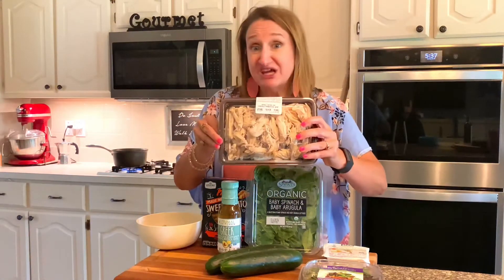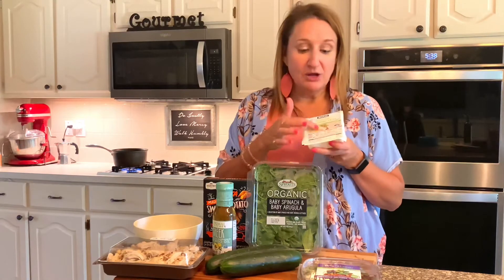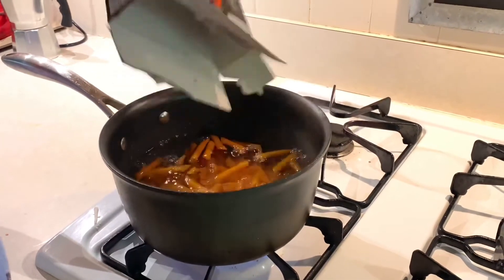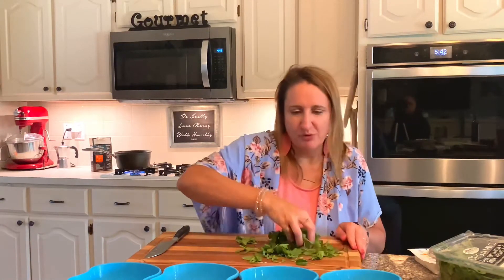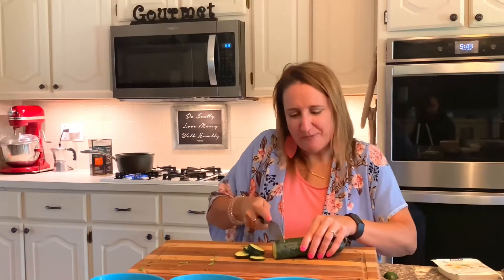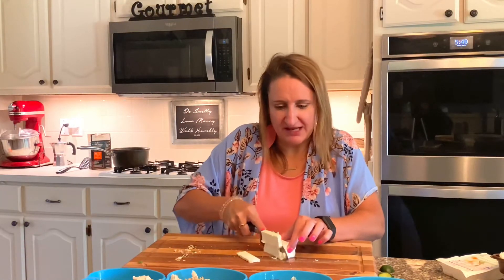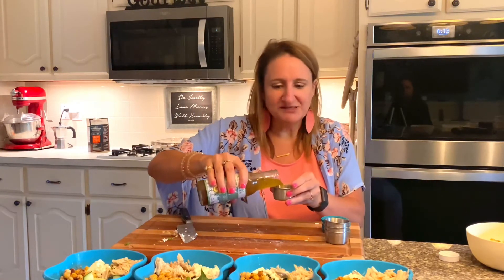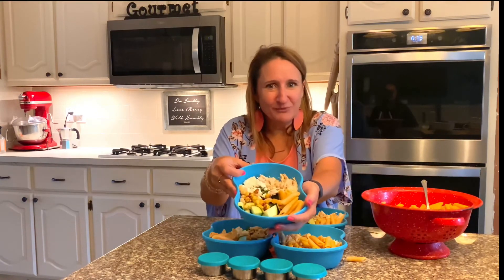Meal Prep Lunch: Greek Pasta Salad| Delicious, Healthy, & Gluten-free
One trick to staying on track with your healthy eating during the week is to meal prep lunches.  This delicious and healthy Greek Chicken Pasta salad is easy to make for the week!
You can make your own shredded chicken or pick up shredded rotisserie chicken from your grocery store to save time.  Gluten free pasta, cucumbers, roasted chickpeas, and shredded feta cheese (sheep’s milk) over chopped spinach with Greek dressing will satisfy your taste buds and keep you energized for the rest of your day!  Omit cheese for dairy free option.  You can add in olives and cherry tomatoes as well.
As we hit middle age, it’s important to lower inflammation to slow aging and progression of chronic inflammation.  Eating an anti-inflammatory diet can taste as good as it makes you feel!  Meal prepping can save you time and help you stay out of the drive through line!
You are worth the work to feel energetic and healthy at any age!

Salad Dressing cups
Salad Containers
Salad Dressing
Gluten Free Sweet Potato Pasta

Jenny is not a doctor. This advice is from her own personal experience with an anti-inflammatory lifestyle and from the women in this community whom she’s coached. Please consult your doctor before starting any diet or exercise program. Jenny is a Certified Transformational Nutrition Coach, from ITN.